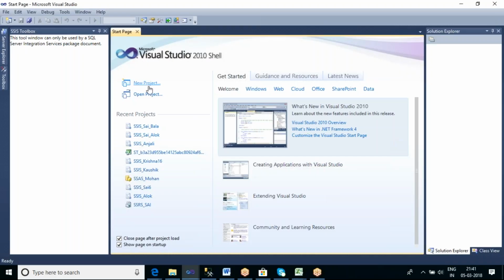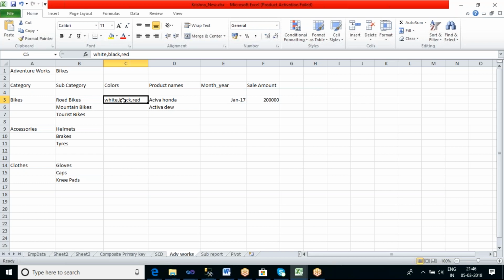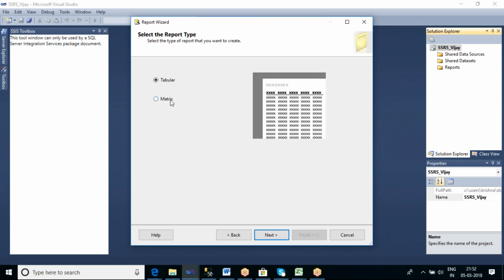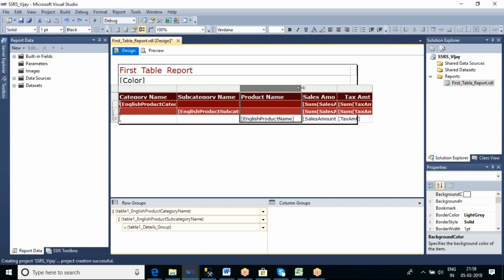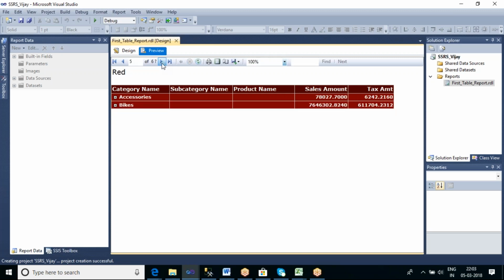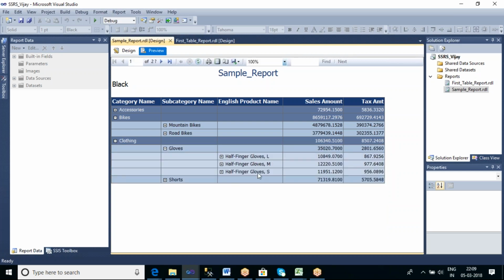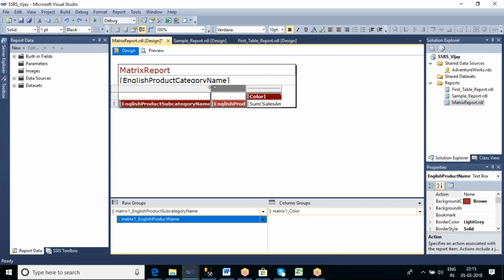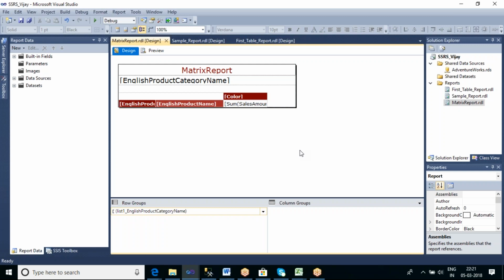SSRS Class1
SSRS